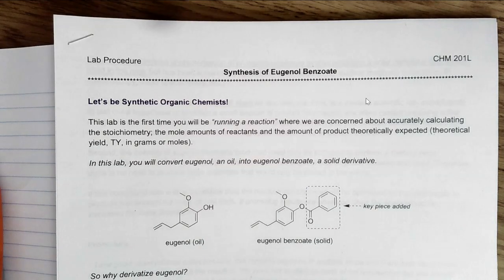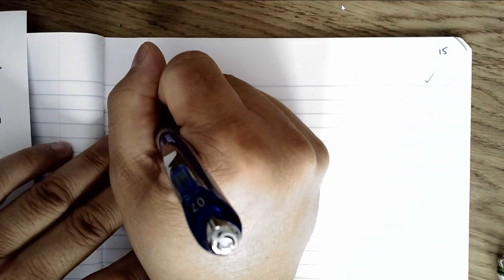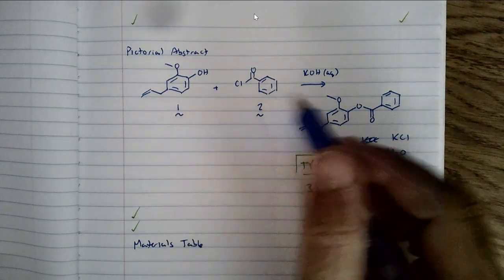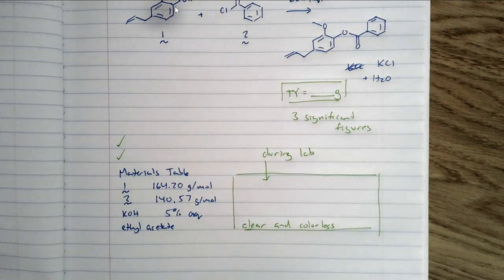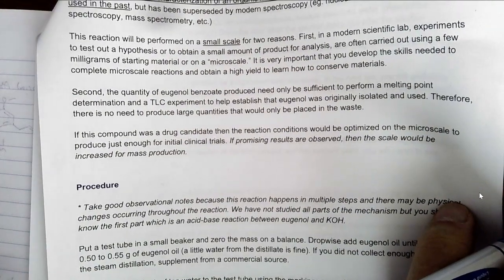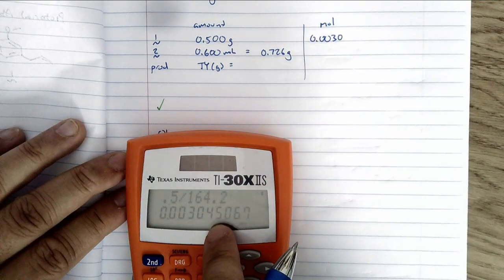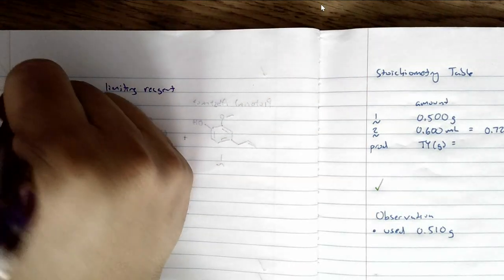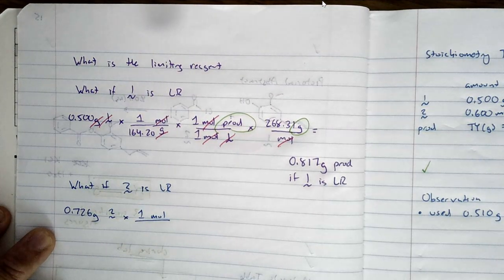Part 1: Writing a Prelab Entry with a Stoichiometry Table